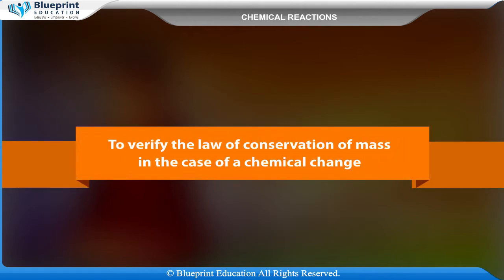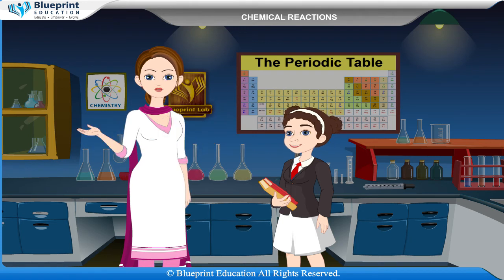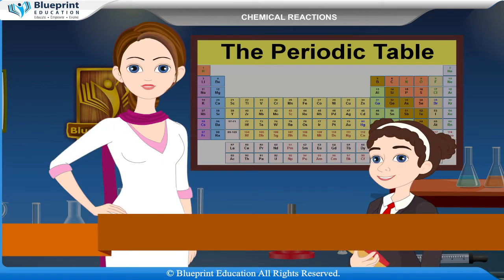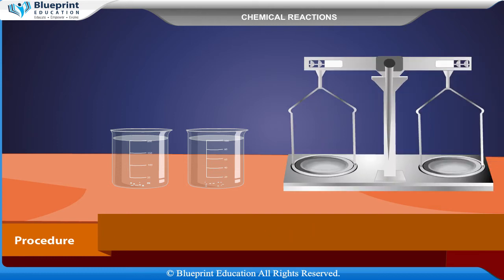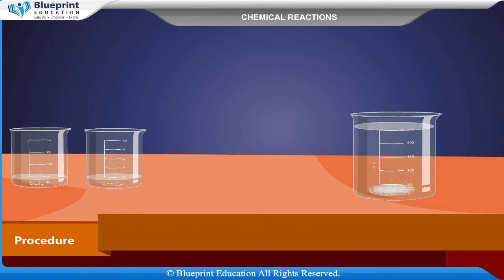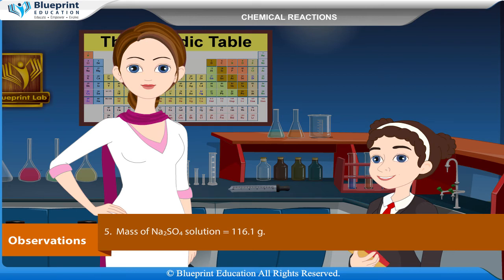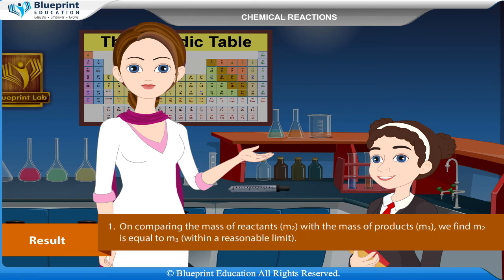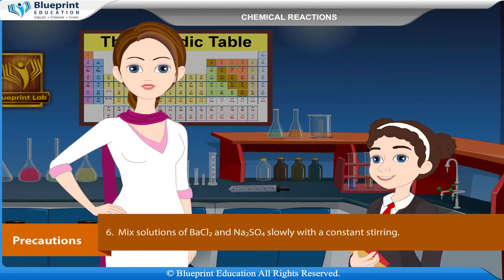To verify the law of conservation of mass in the case of a chemical change